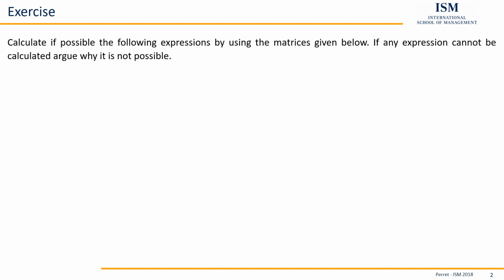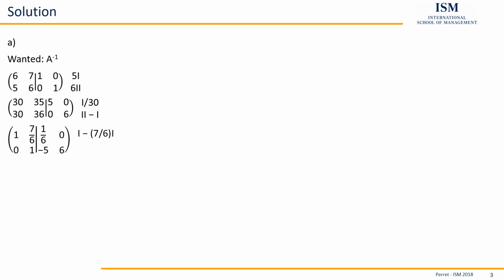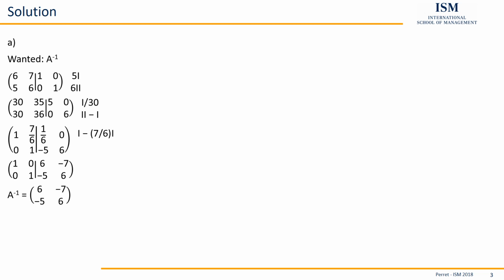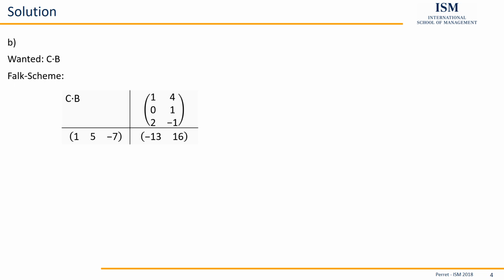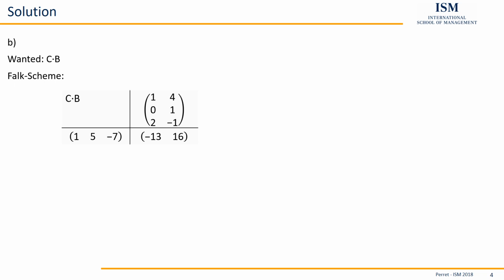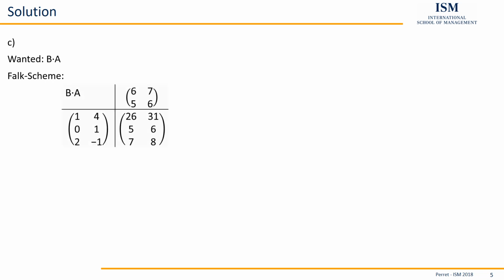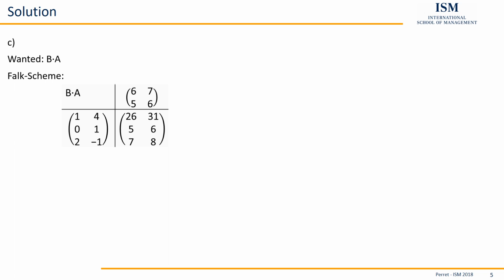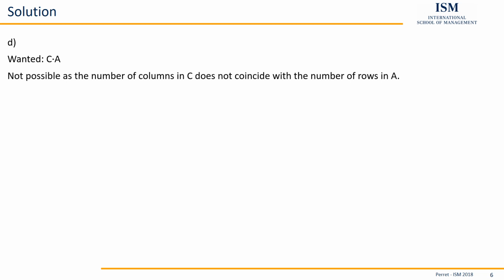Exercise Matrices Part 05.02